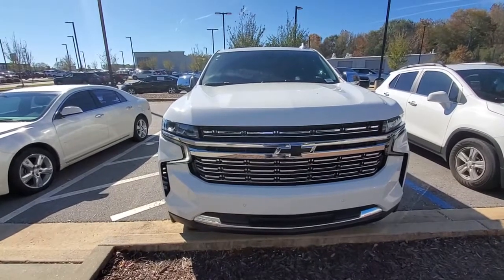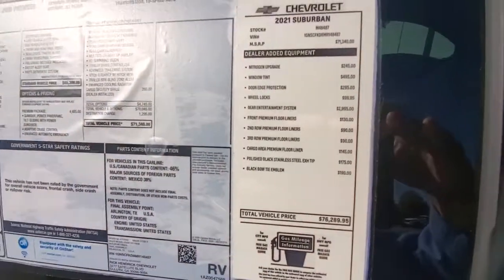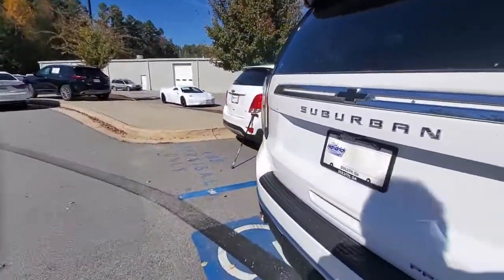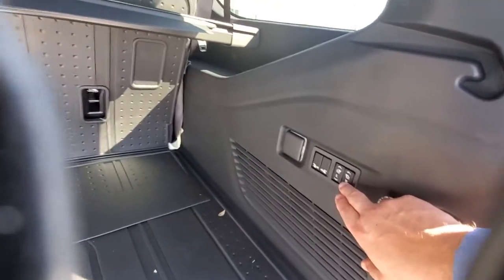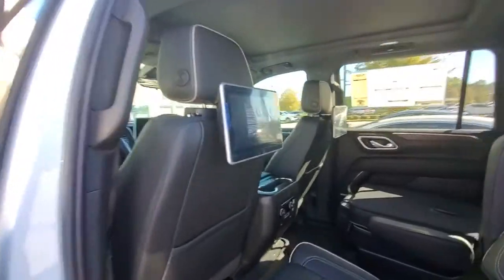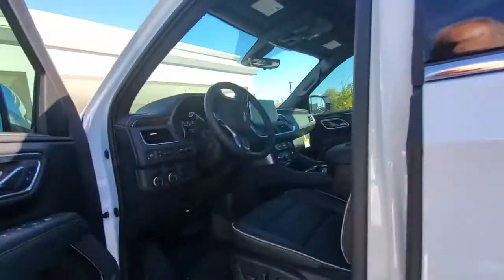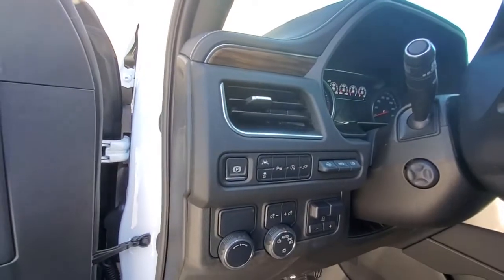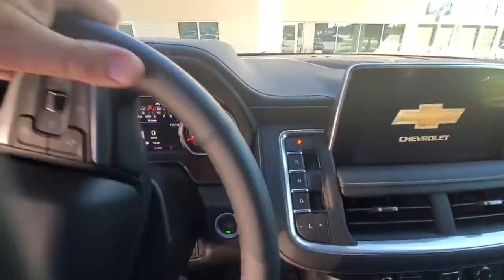Coy video 1